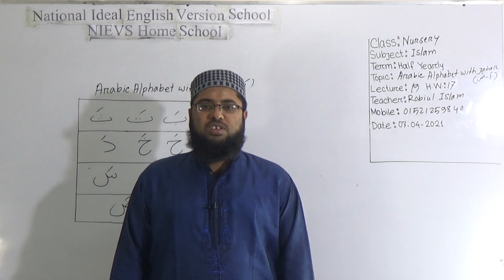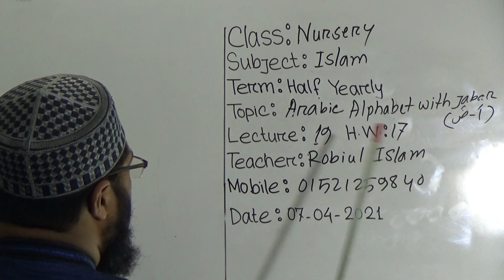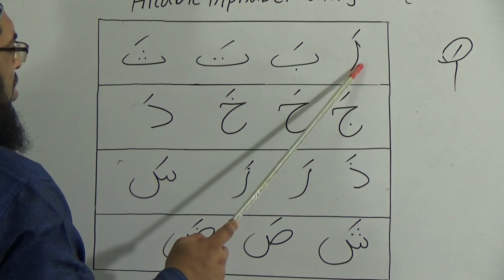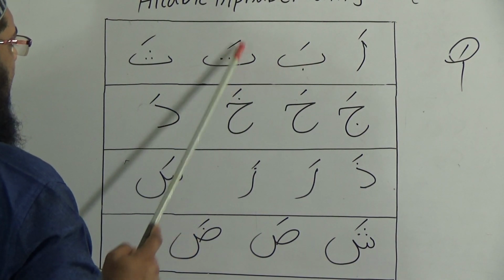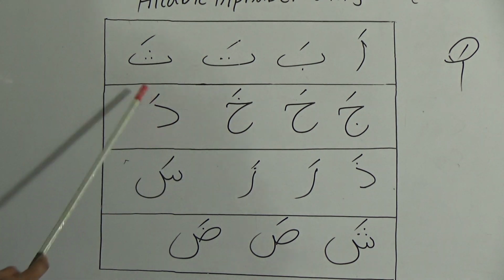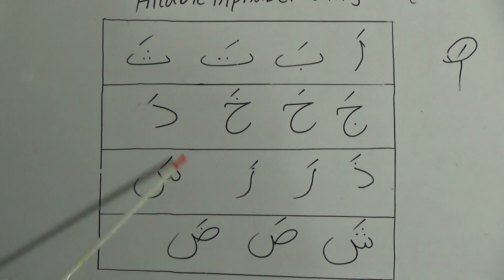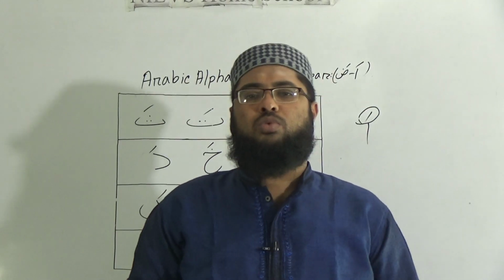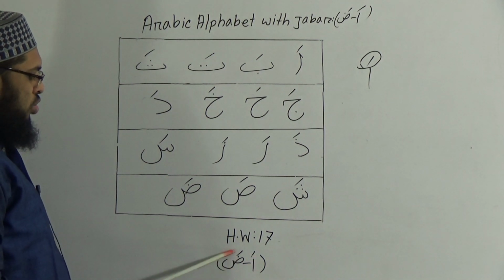Class: Nursery, Subject: Islam (Lecture- 19), Topic: Arabic Alphabet with Jabar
Class: Nursery
Subject: Islam (Lecture- 19)
Topic: Arabic Alphabet with Jabar
Teacher: Robiul Islam